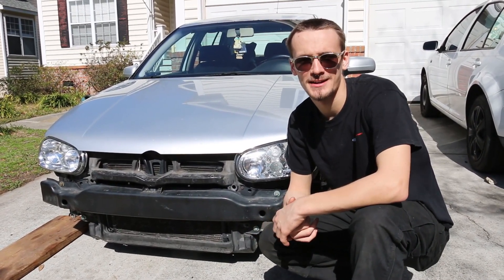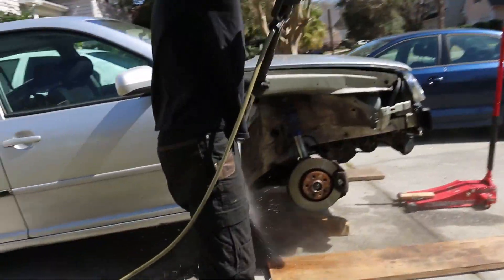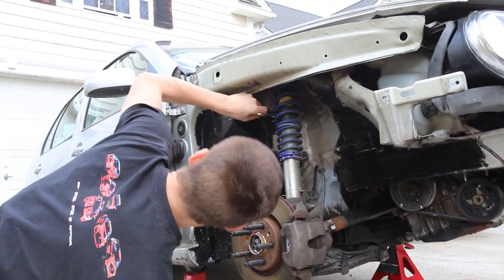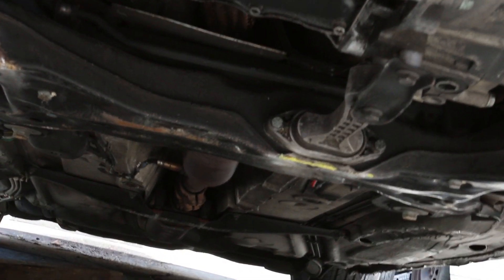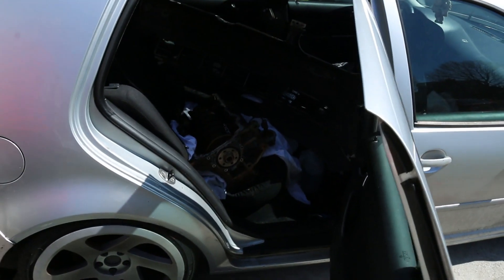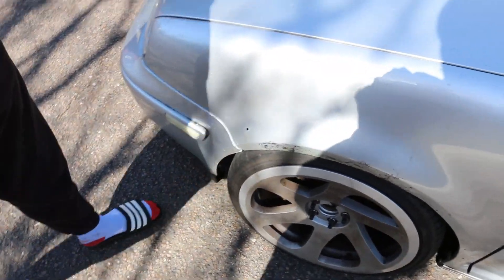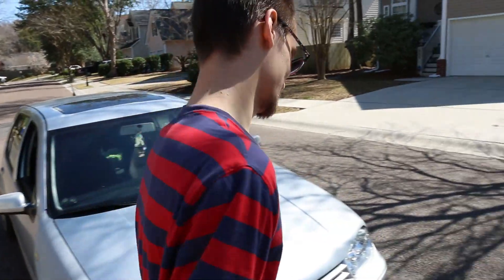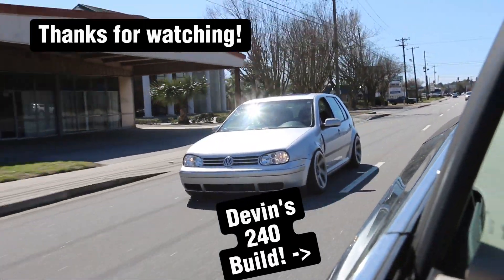Fixing my SLAMMED daily so the tires don't explode